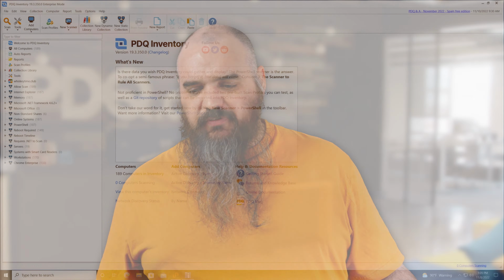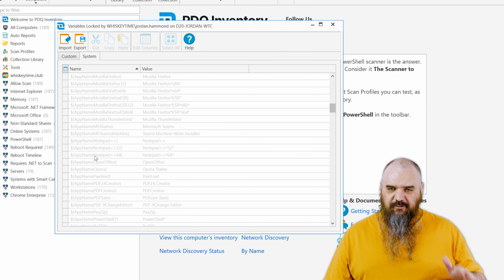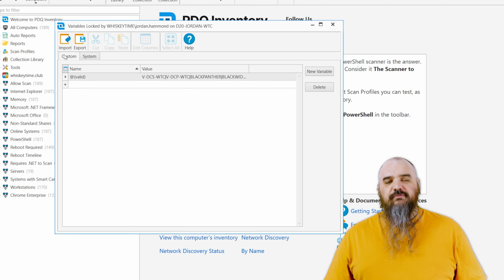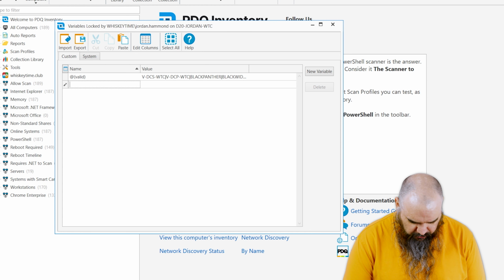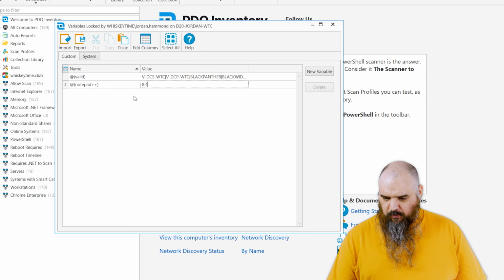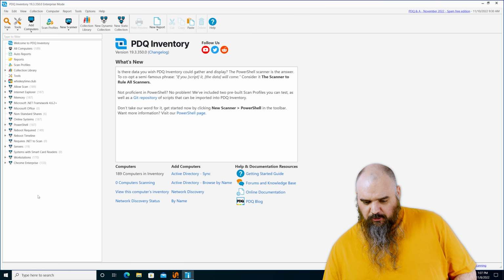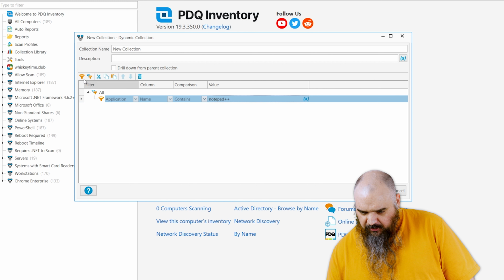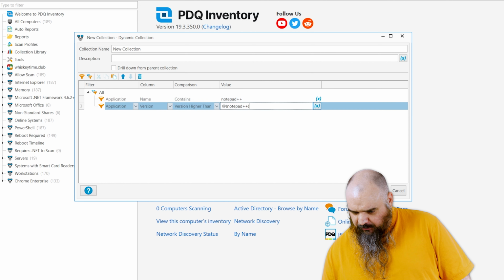PDQ Deploy & Inventory Getting Started Part 16 - Custom Variables in PDQ Inventory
Custom variables in PDQ Inventory let you attach extra data to computers that isn't captured by standard scanning — things like physical location, department, assigned owner, or any custom field relevant to your environment.

Topics covered:
• What custom variables in PDQ Inventory are (different from Deploy variables)
• Creating a custom variable and assigning values to computers
• Using custom variables in collections and reports for smarter filtering
• Practical use cases: location tagging, ownership tracking, compliance flags
• Managing custom variables across your device fleet

Part of the PDQ Deploy & Inventory Getting Started series — watch from Part 1 You can access the PDQ Deploy and Inventory getting started guide

You can access the PDQ Deploy and Inventory getting started guide